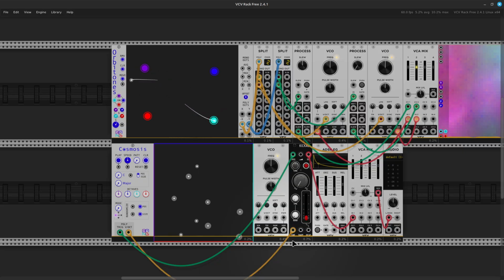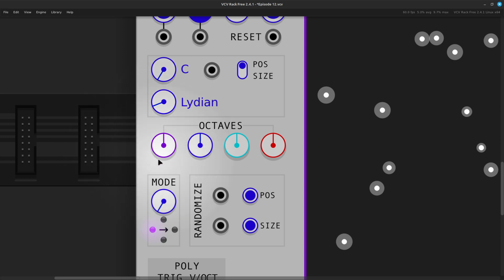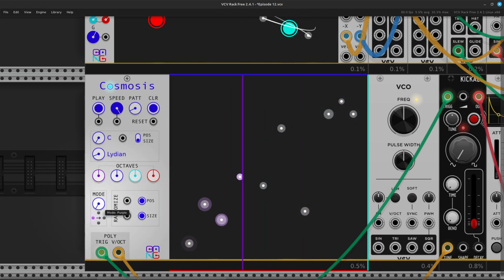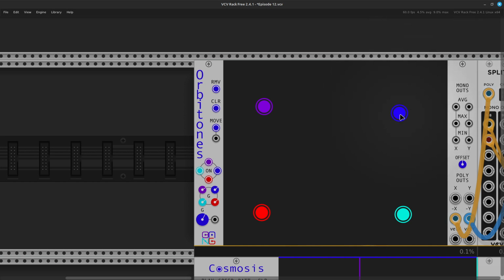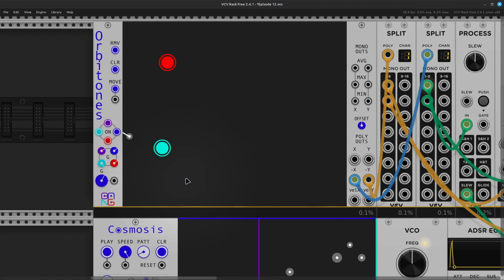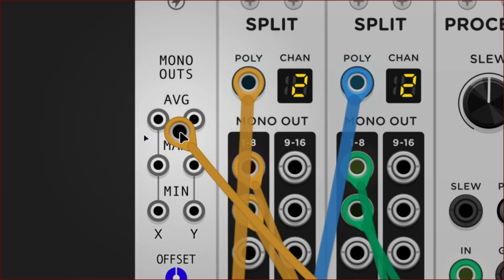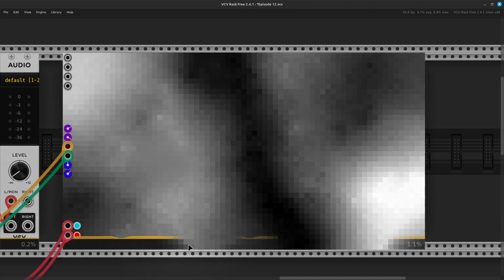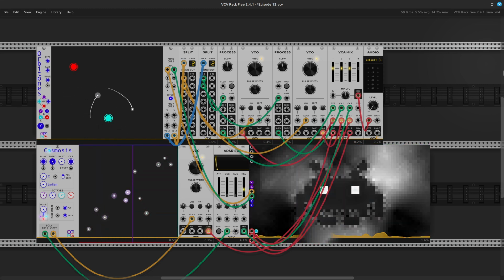Learn Synthesis with VCV Rack S02E12 - Cosmosis, Orbitone, and Photon Visualizer from Sha#Bang!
This is our final episode in Series 02 and our vinal visit with the Sha#Bang! modules for VCV Rack, the free open source virtual Eurorack modeling software.  In this episode we will look at the Cosmosis module, which allows you to place nodes for pitch control in positions that affect rhythm and timing. There is a lot flexibility with the parameters and the way it can execute the modes, tonal centers, and octaves that you select. Orbitone simulates orbital patterns of particles around attractors. The X and Y coordinates from the particles can then be used to control parameters of just about any kind in your synthesizer design. You can use them in a monophonic way to extract various composites of X and Y coordinates, or in a polyphonic manner such that each particle's orbit can then be routed to different parameters. Finally, Photon is a pretty crazy visualizer for your synthesizer designs.

Links